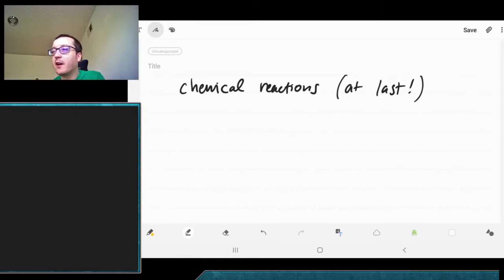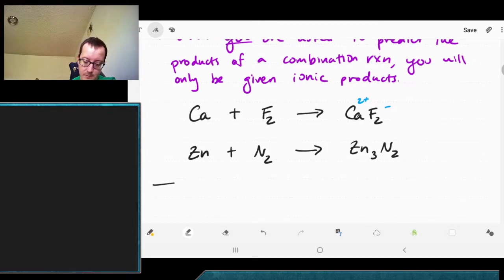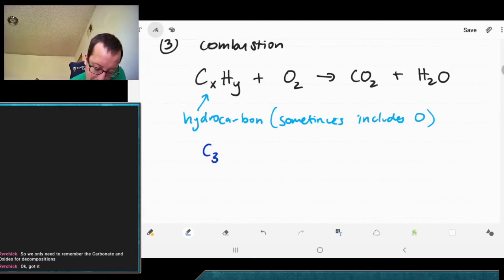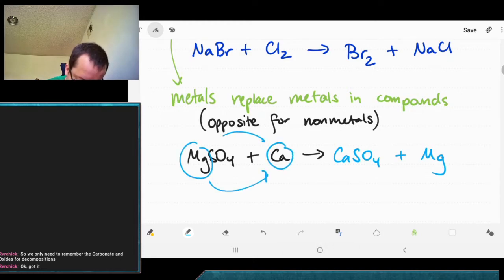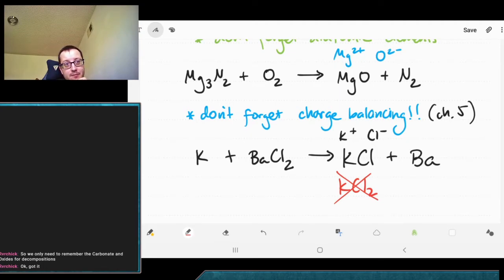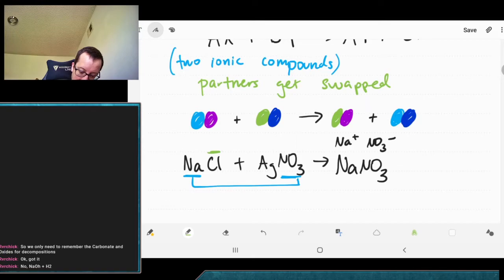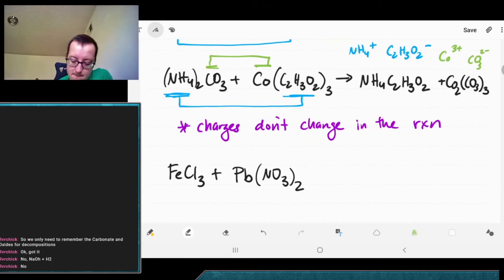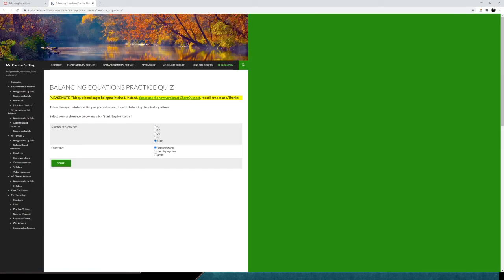C101: types of reactions